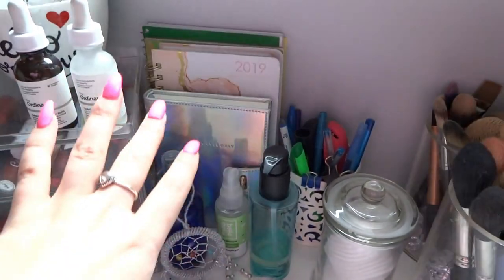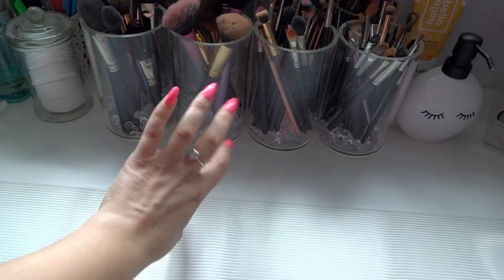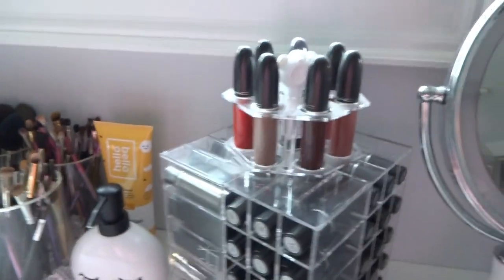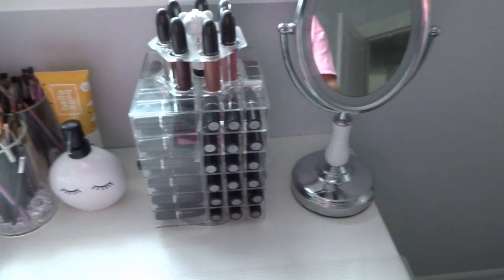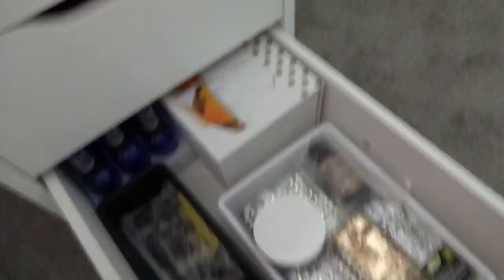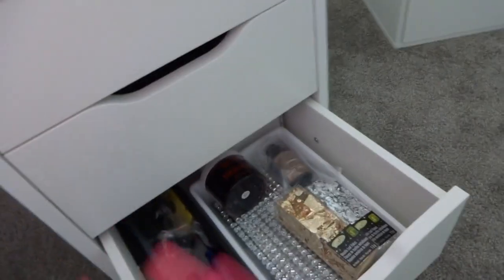MAKEUP COLLECTION & VANITY TOUR | How I Organize My Makeup | IKEA DRAWERS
In today's video I'm showing you guys sort of an unfinished room tour as well as how i store and organize my makeup & beauty products!! I hope you like it :)

**My vanity & Alex 9 drawer are both from IKEA
**All organizers inside the drawers are from the Dollar Store